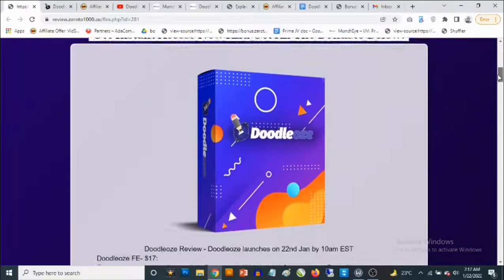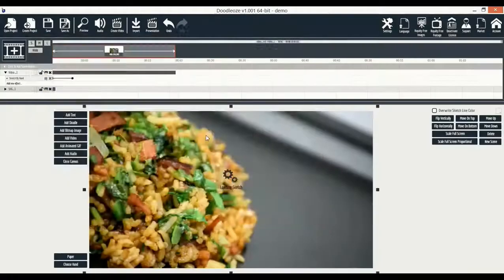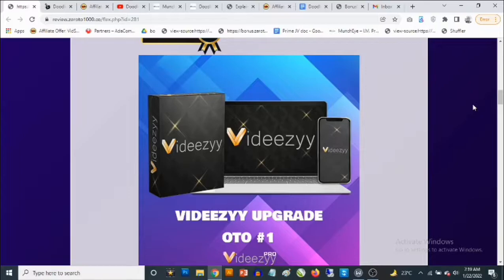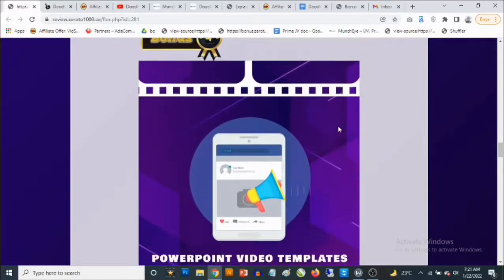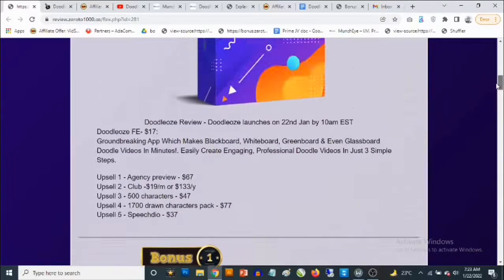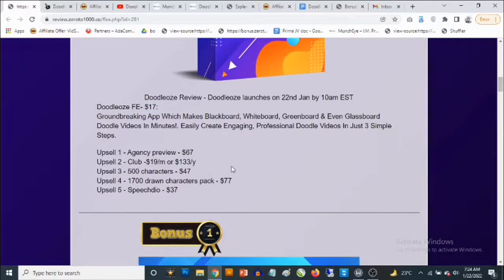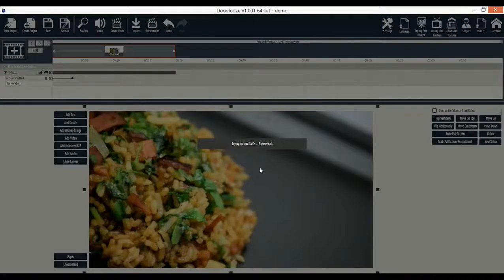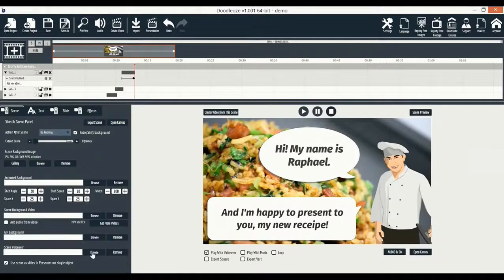Doodleoze Review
Doodleoze Review - Doodleoze ia a groundbreaking app which makes blackboard, whiteboard, greenboard & even glassboard doodle videos In minutes.
Easily Create Engaging, Professional Doodle Videos In Just 3 Simple Steps as explained in my Doodleoze Review.
Discover doodleoze, doodleoze review, doodleoze demo, doodleoze bonuses, doodleoze reviews, how to buy doodleoze, how to use doodleoze and how to get doodleoze in this doodleoze review and bonuses.